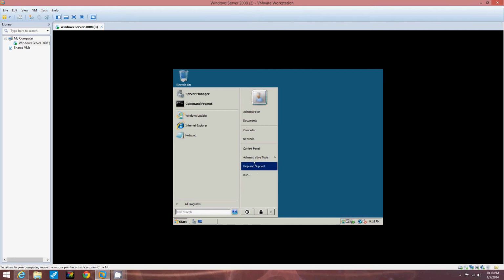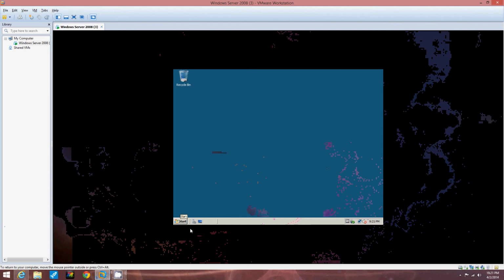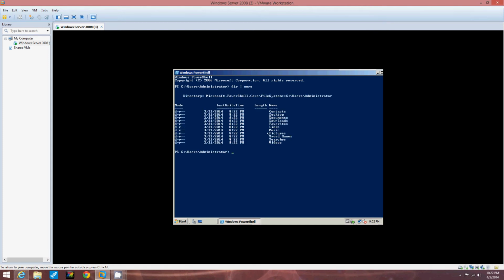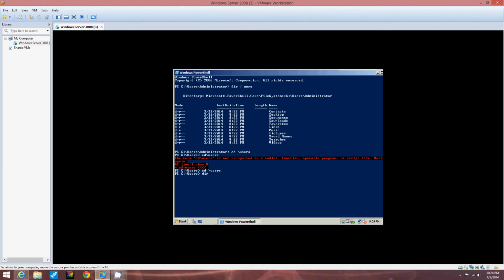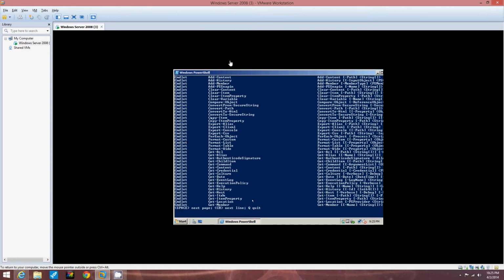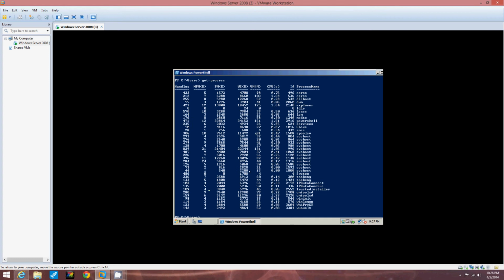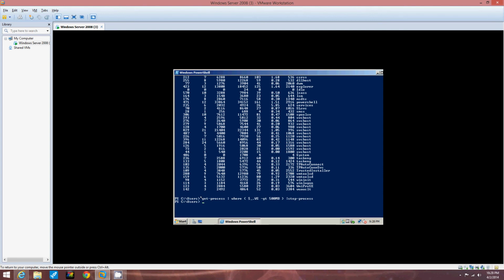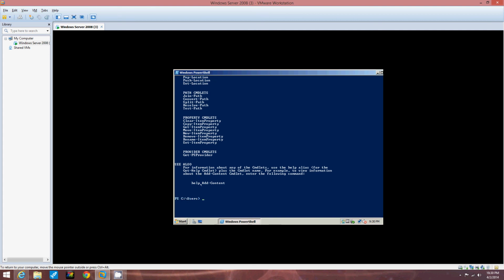Avtivity 3 17 Using Windows Powershell